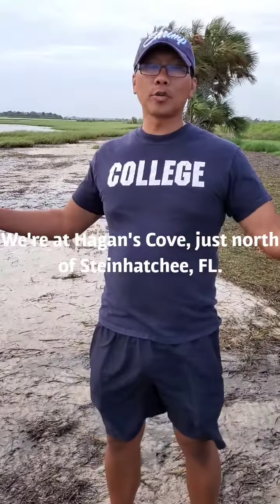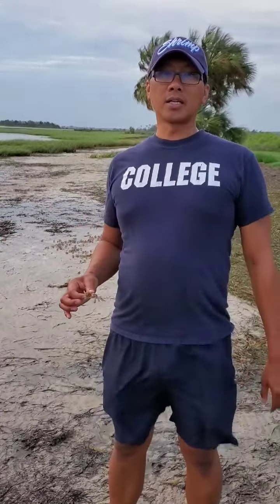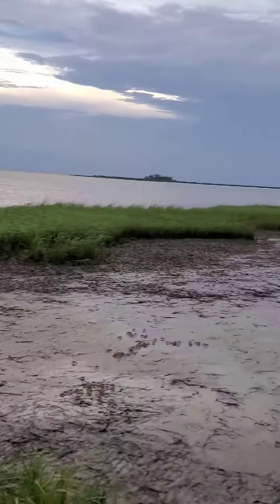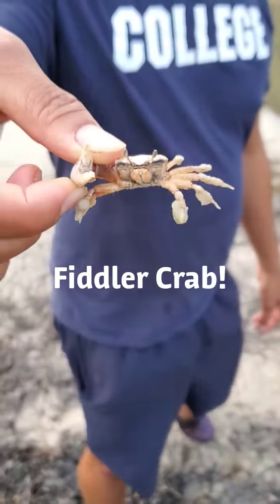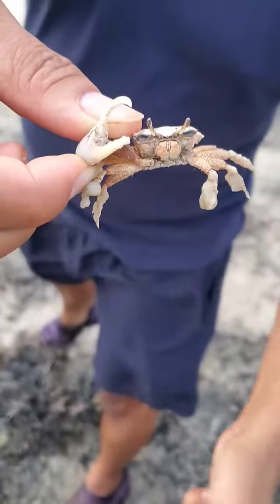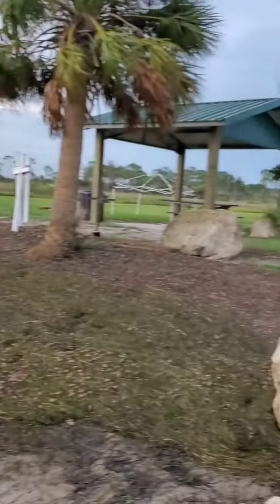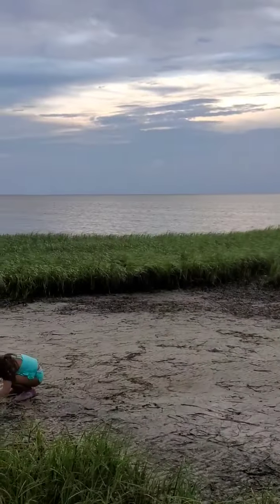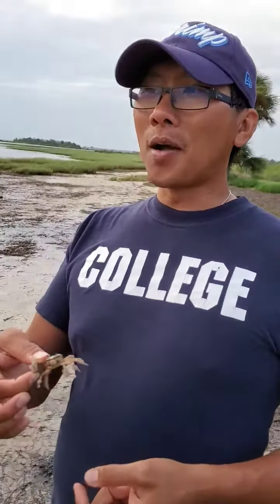WOW! There are so many!!! Hagan's Cove near Steinhatchee, FL - Mini Summer Vacation 2020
About 13 miles north of Steinhatchee, FL is Hagan's Cove on the Gulf of Mexico. It was a very rural drive after leaving Steinhatchee and once on the 1 1/2 mile drive on a gravel road through the grassland/wetland, you end up at a park with pavilions, stone picnic tables, a two-story observation tower, a very small shallow beach, with a public restroom. It is very secluded. And finding the Fiddler Crabs was a treat.